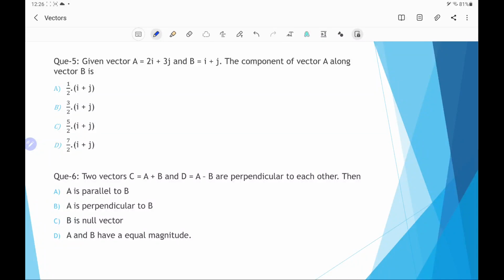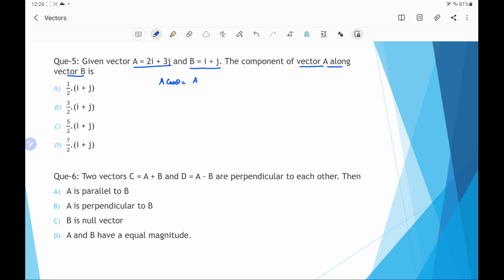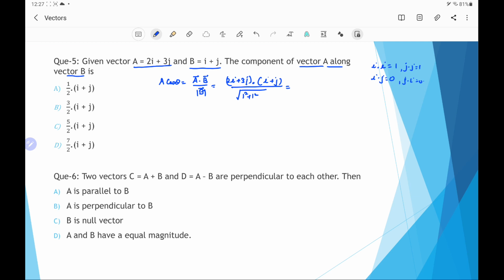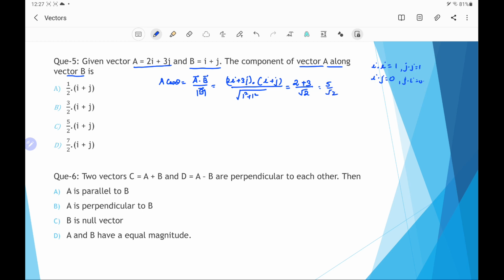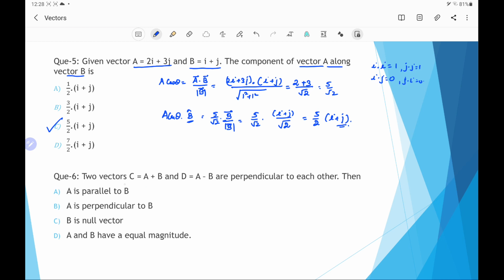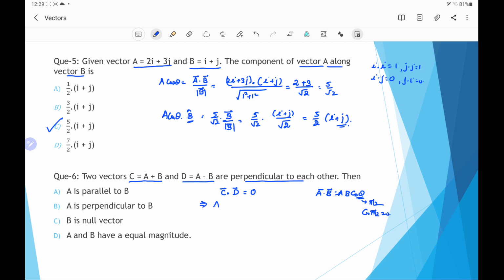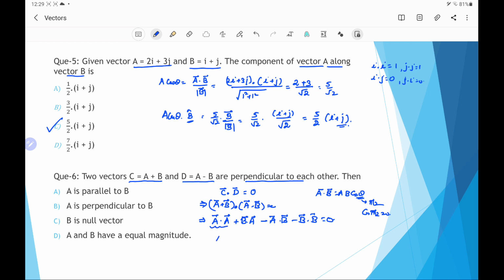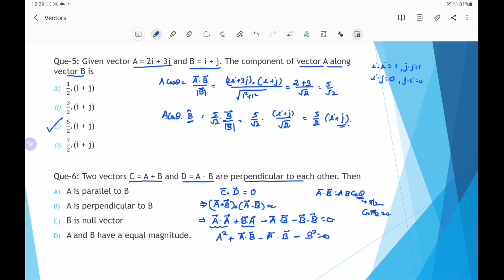Scalars and Vectors - Problem Set-1 Question- 5 & 6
This video explains the following :
Que-5: Given vector A = 2i + 3j and B = i + j. The component of vector A along vector B is
A) 1/2.(i + j)
B) 3/2.(i + j)
C) 5/2.(i + j)
D) 7/2.(i + j)

Que-6: Two vectors C = A + B and D = A – B are perpendicular to each other. Then
A) A is parallel to B
B) A is perpendicular to B
C) B is the null vector
D) A and B have an equal magnitude.